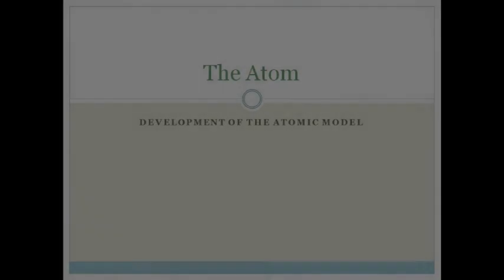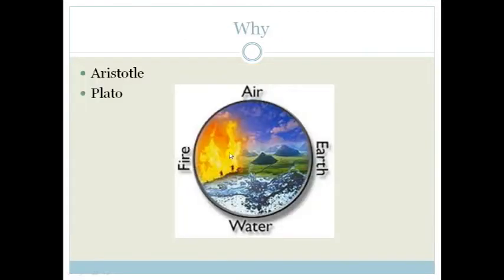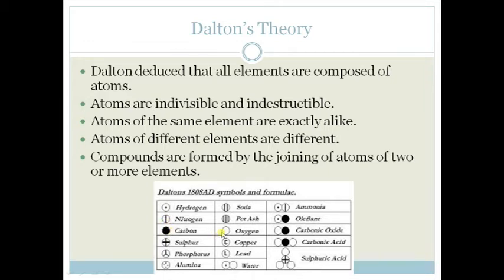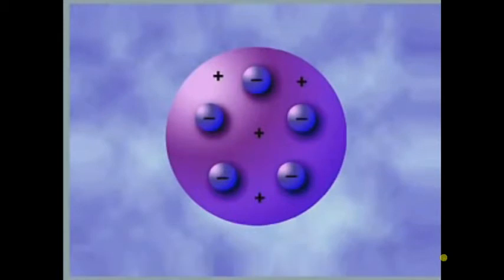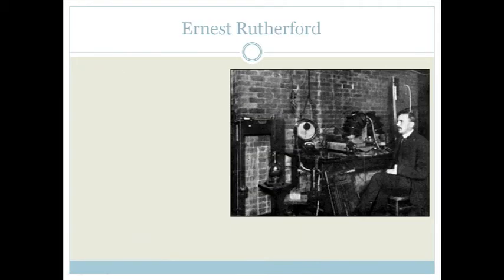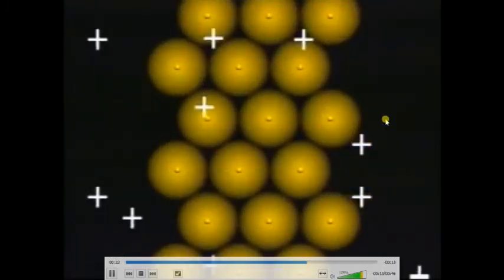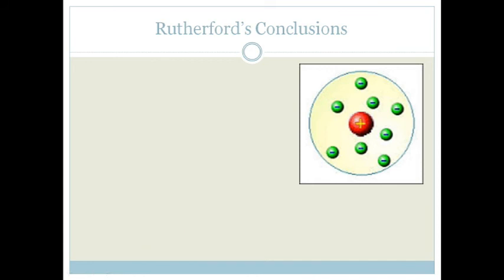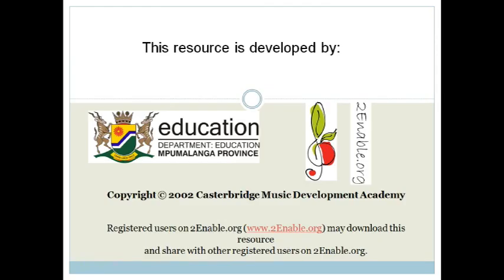The Atom Lesson 1